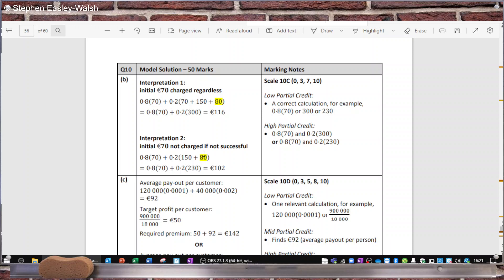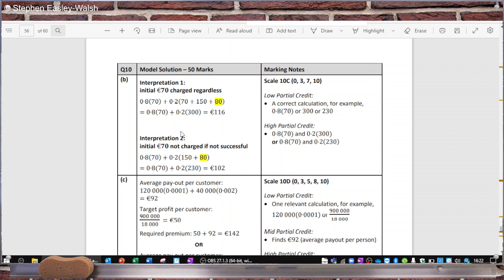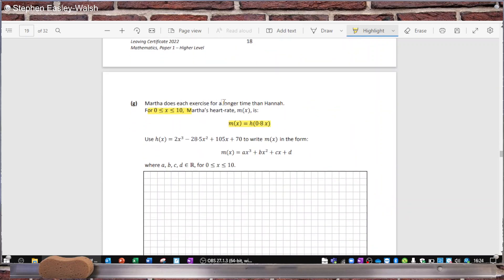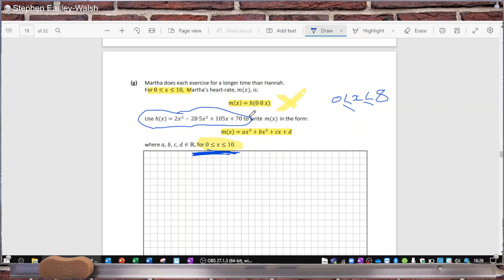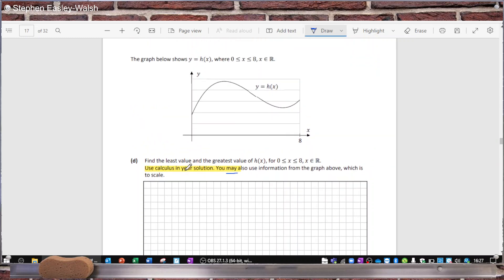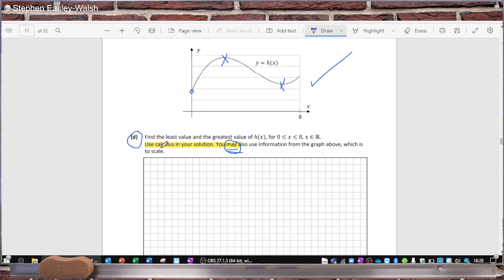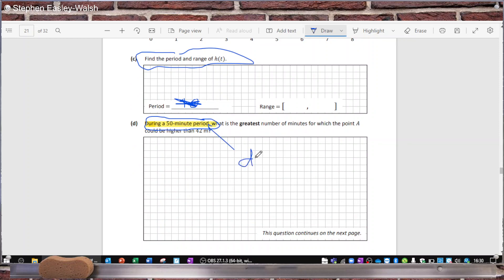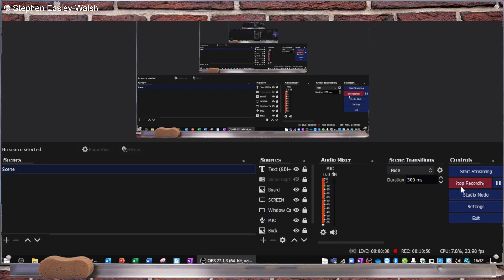Are these mistakes in Leaving Cert H Maths 2022? THREE possible errors, repeat of 2021 carelessness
First Mistake at 2:06
Second Mistake at 6:06
Third Mistake at 8:30